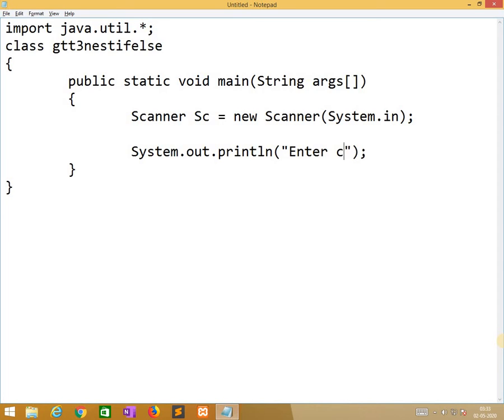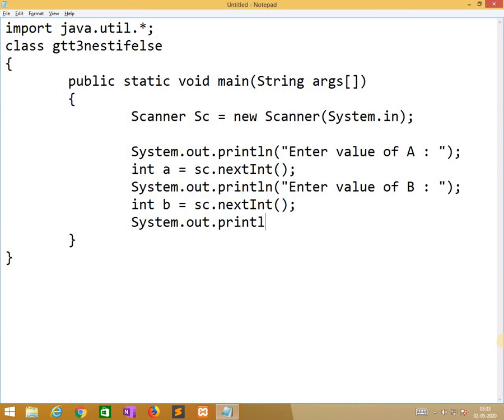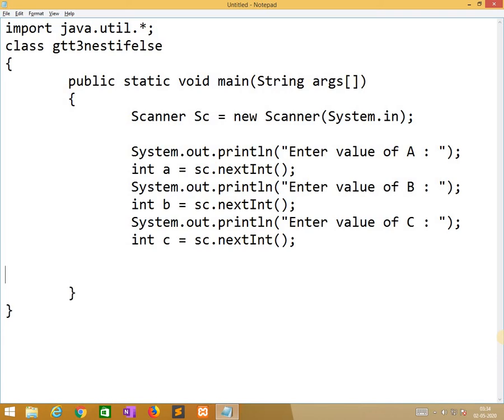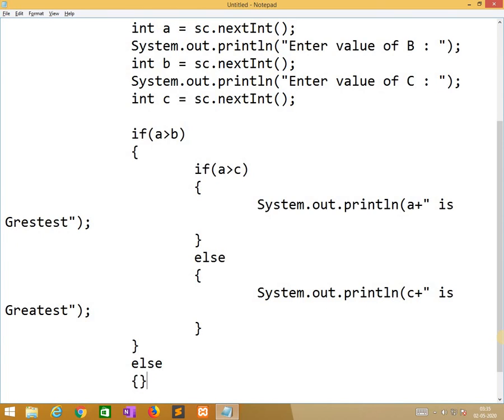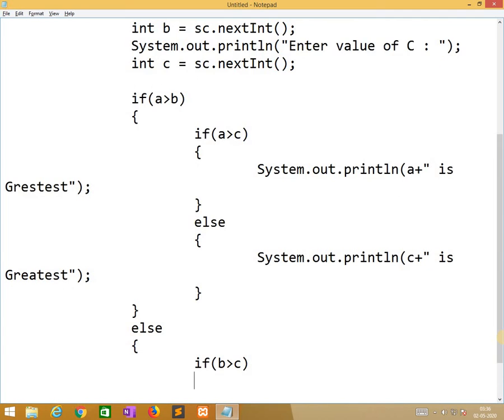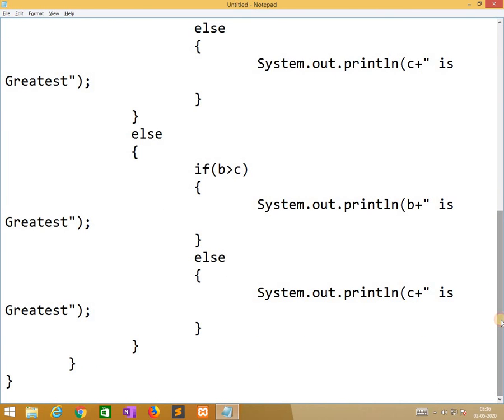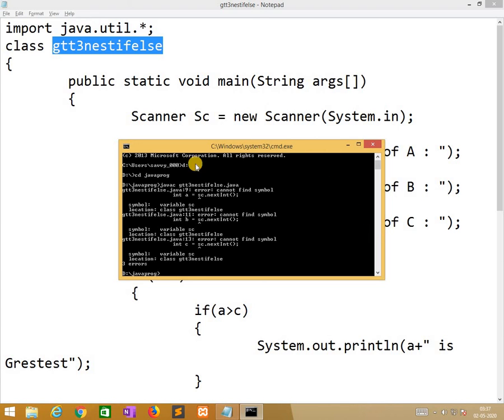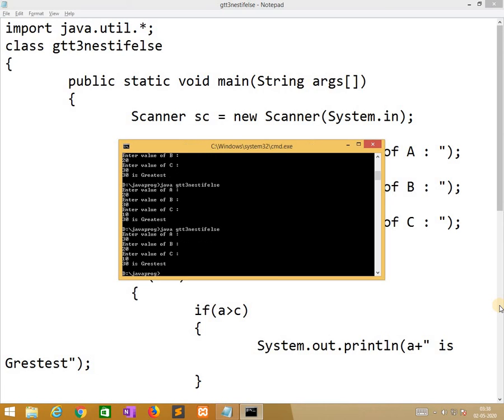[2020]-Programming in JAVA - Control Structure - Decision Making - Nested If else Practice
In this video we discussed about the nested if else, example program. write a JAVA program to find the greatest of three numbers using nested if else